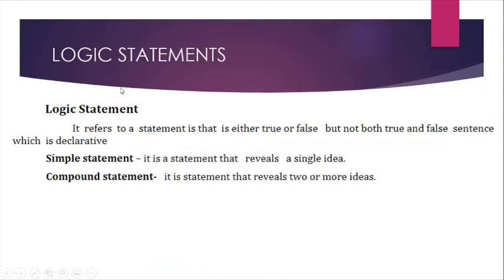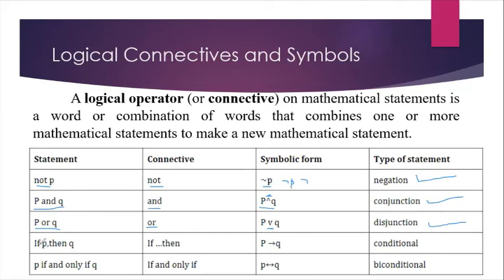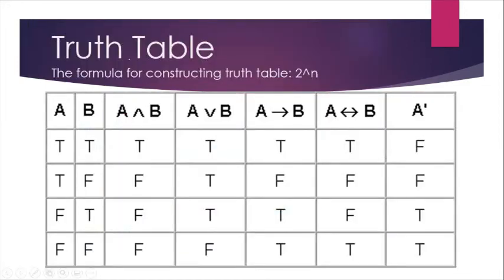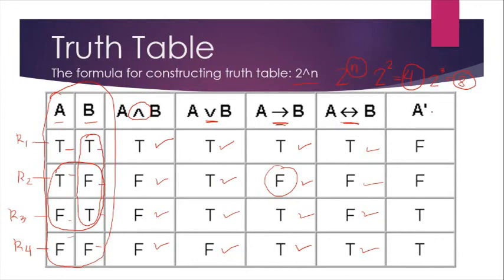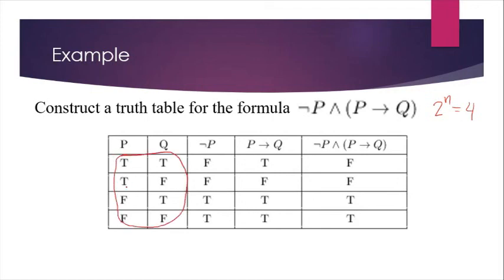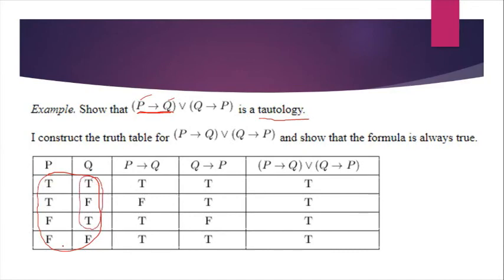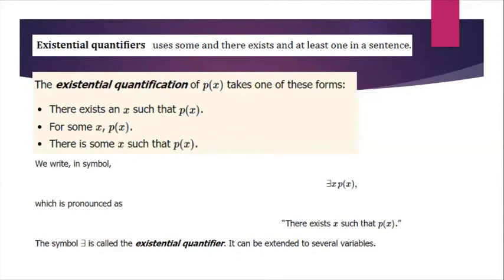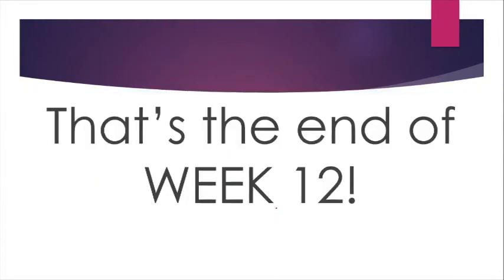Mathematics in the Modern World - Logic Statements and Quantifiers